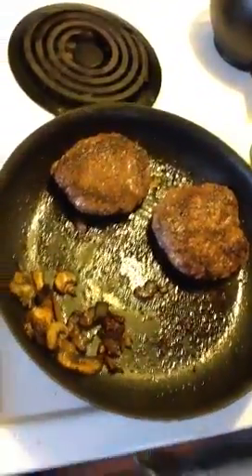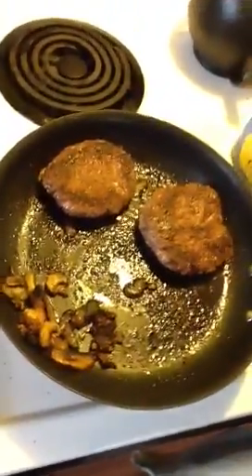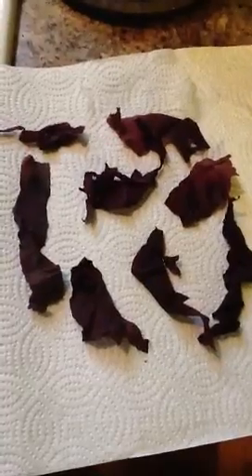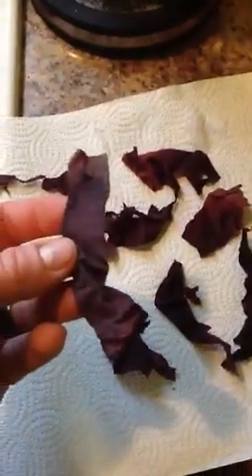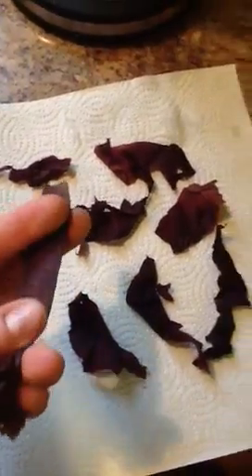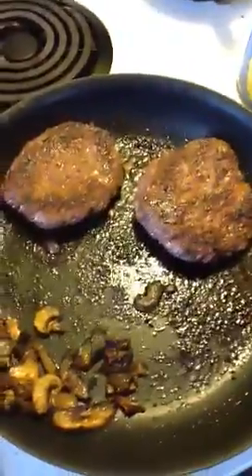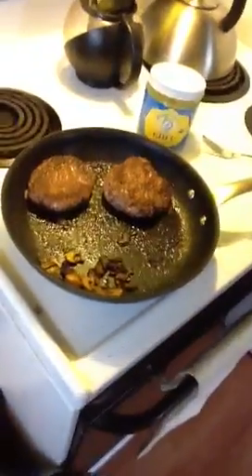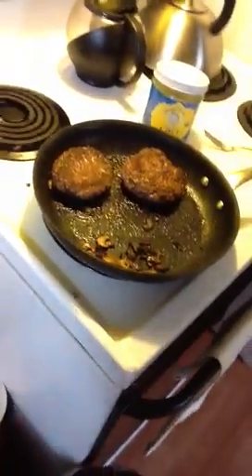Bacon substitute for diet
Dulse seaweed!